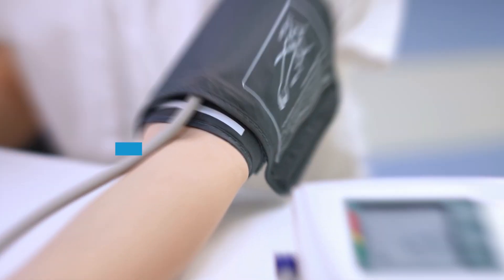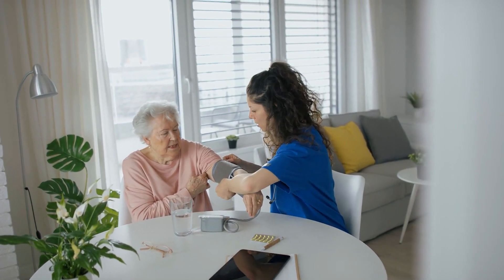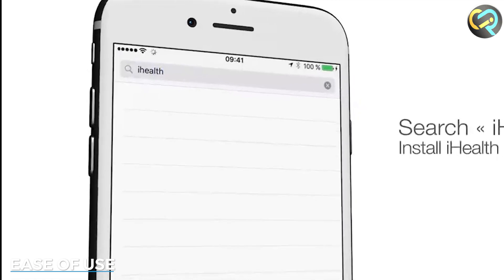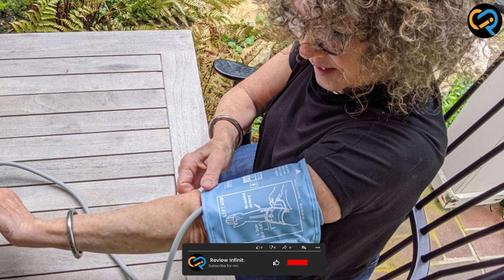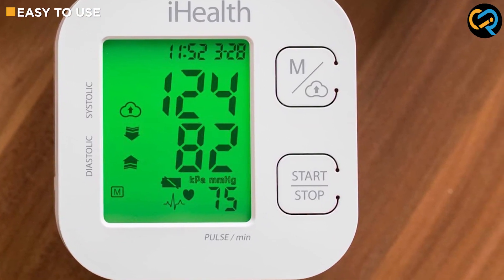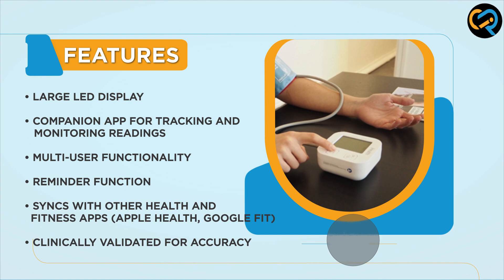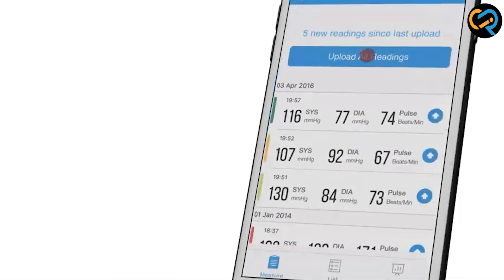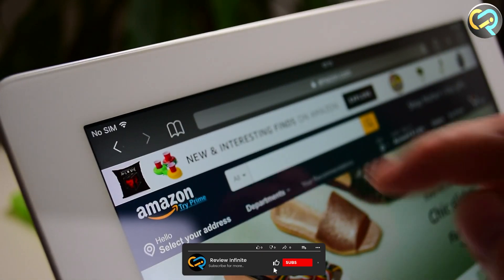Accurate & Convenient Blood Pressure Monitoring: iHealth Track Smart Upper Arm Monitor Review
In this video, we review the iHealth Track Smart Upper Arm Blood Pressure Monitor, a reliable and easy-to-use device for monitoring your blood pressure at home. With its advanced technology and convenient features, this blood pressure monitor provides accurate readings and helps you keep track of your cardiovascular health.

In this comprehensive review, we walk you through the key features of the iHealth Track Smart Upper Arm Blood Pressure Monitor. We demonstrate how to properly use the device, including cuff placement and the process of obtaining a blood pressure reading. We also discuss the device's compatibility with the iHealth MyVitals app, which allows you to store and track your blood pressure measurements over time.

The iHealth Track Smart Upper Arm Blood Pressure Monitor boasts a user-friendly design, with a large LCD display for easy reading of your blood pressure values. It offers accurate measurements and has been clinically validated, providing you with confidence in its reliability. The monitor also includes a built-in memory function, allowing multiple users to store their readings separately.

As we explore the device, we highlight its convenience and portability, making it an ideal tool for monitoring your blood pressure on-the-go. Additionally, we discuss the benefits of regular blood pressure monitoring and how it can aid in early detection and management of hypertension.

If you're looking for a dependable and user-friendly blood pressure monitor, the iHealth Track Smart Upper Arm Blood Pressure Monitor is definitely worth considering. Watch our review to learn more about this fantastic device and how it can help you take charge of your cardiovascular health.